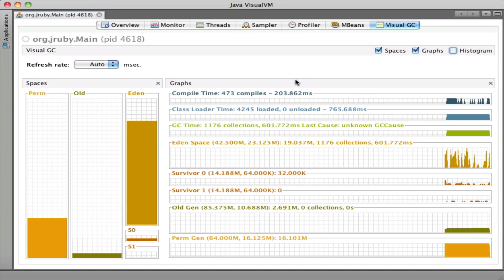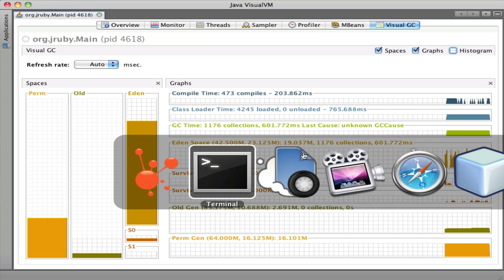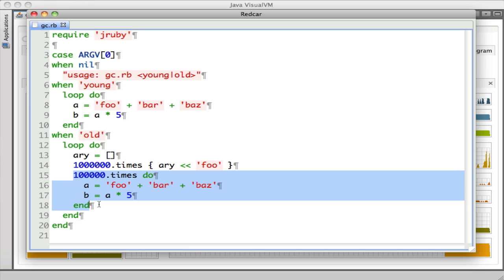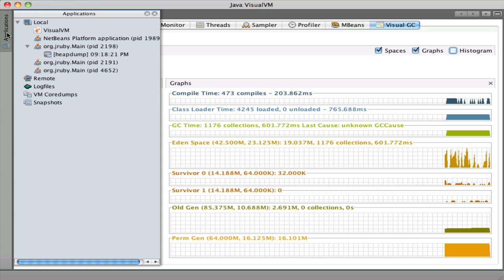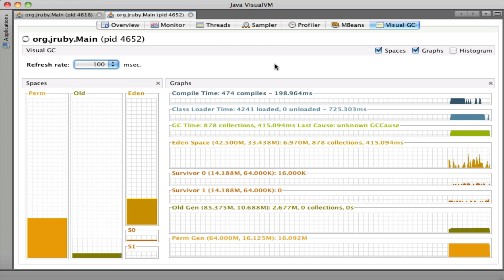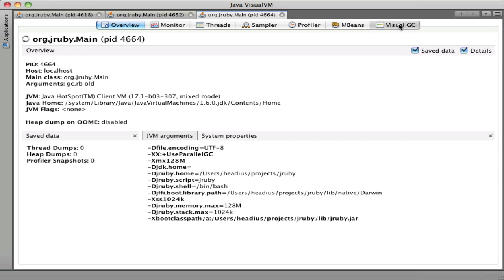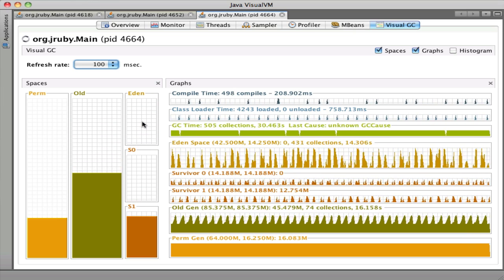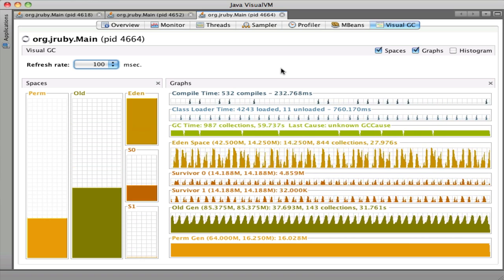JRuby VisualGC Stress Demo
A demonstration of generational garbage collection and VisualGC using JRuby.